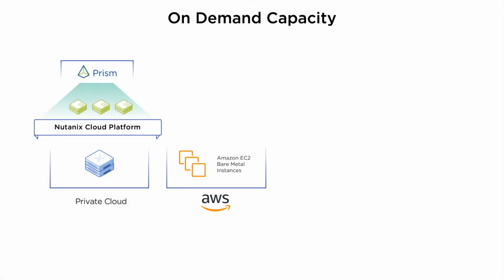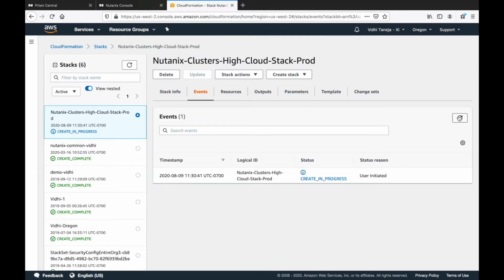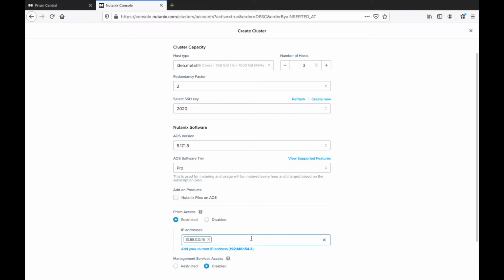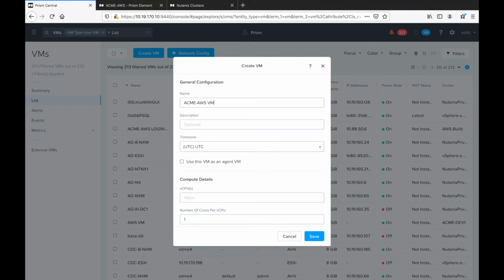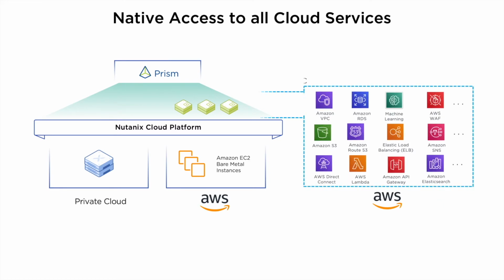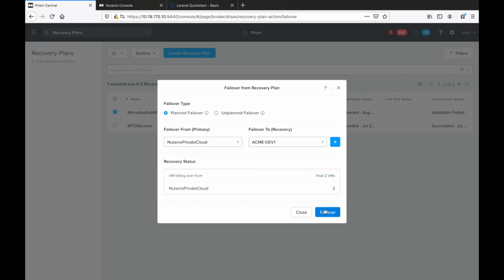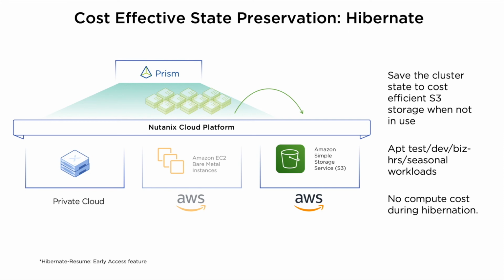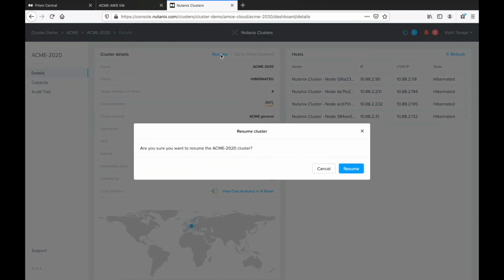Clusters demo no music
Clusters demo no Music just voice over